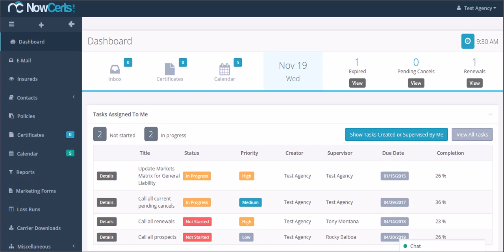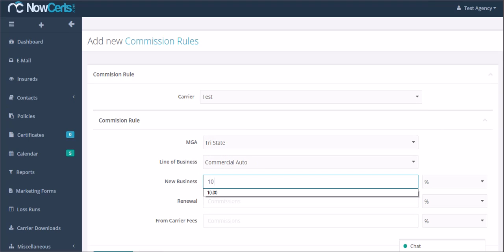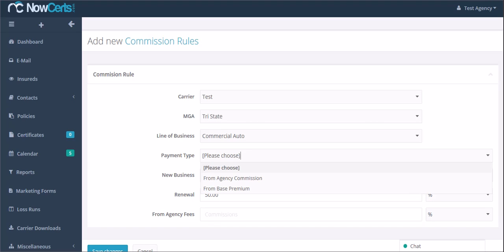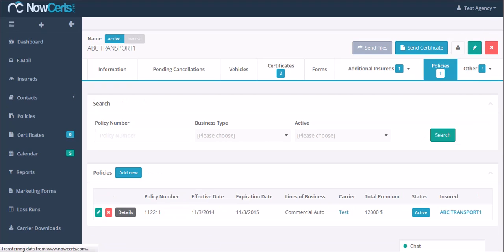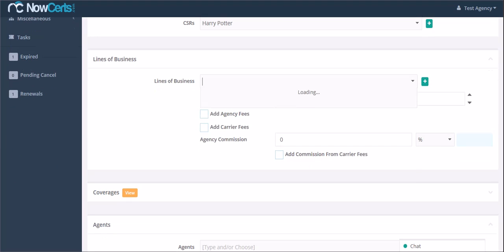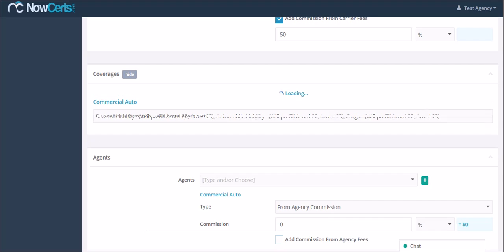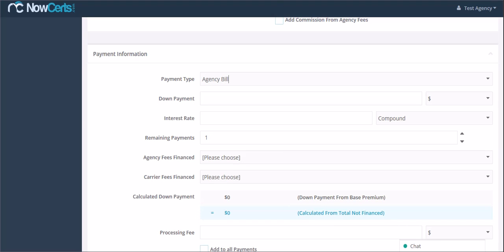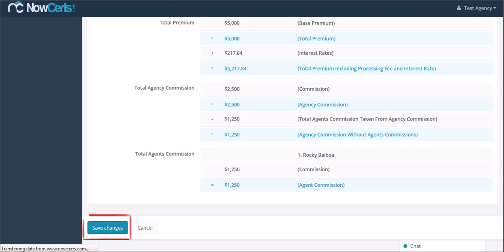Insurance Agency Management System - Commissions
NowCerts.com has an amazing functionality when it comes to tracking agency or agent commissions.  Very comprehansive, yet easy to use module.